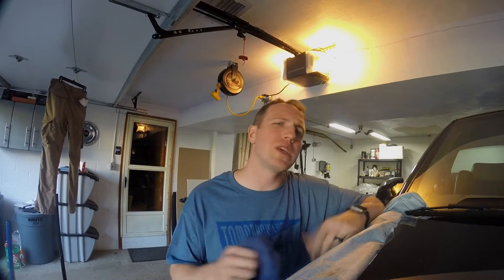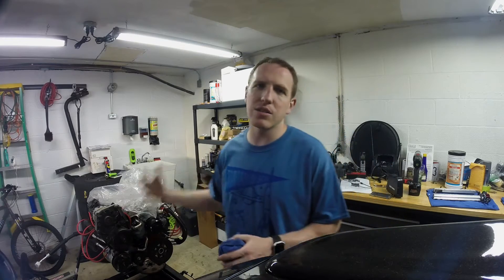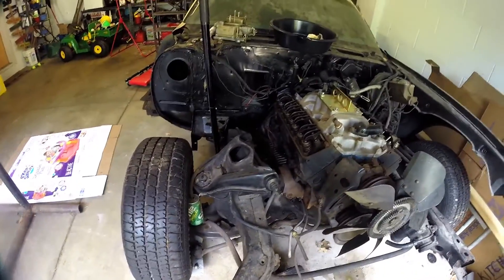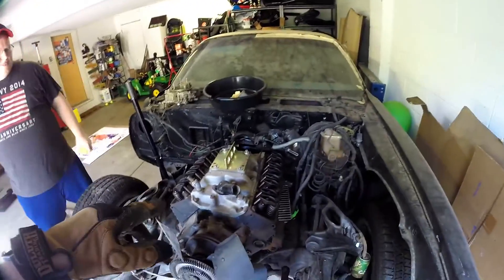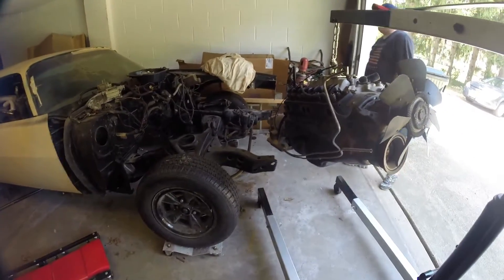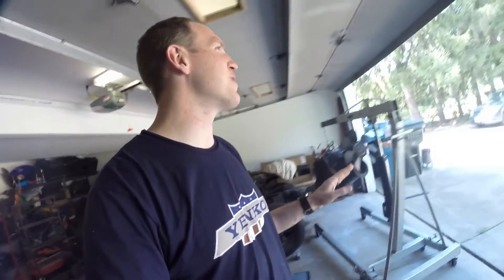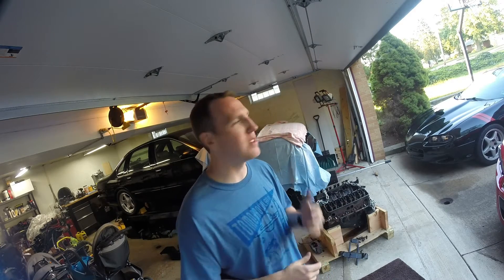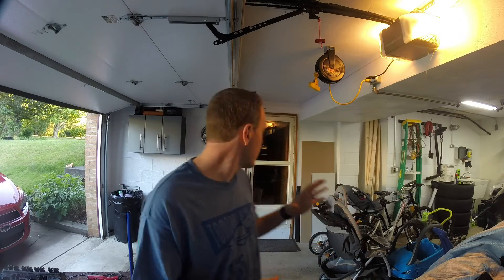Classic Camaro Engine Pull - We hit the road to get this one!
My friend has in his possession a late 70s Camaro.  As you'll see in this video, it belonged to his father.  He is taking on the task of being the first person to fire this engine since 1992.

Quite a story that I'm sure if you are a car guy, you'll love to follow along as we continue to touch base on his progress.

Also, if you are interested in vintage Z28 parts, please let me know.